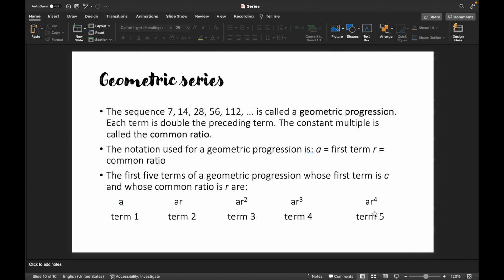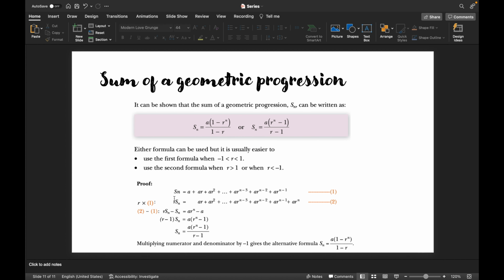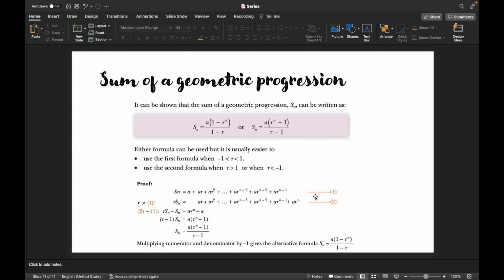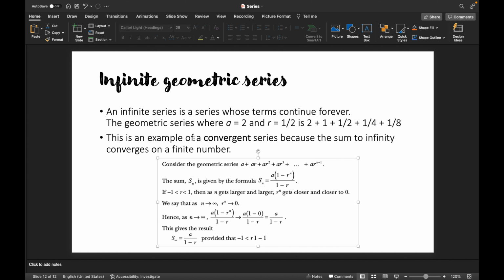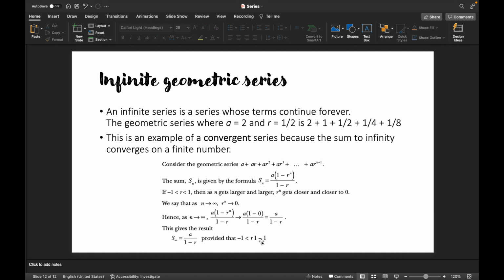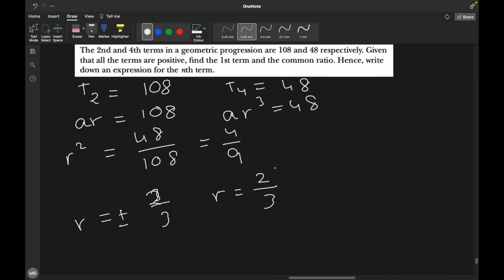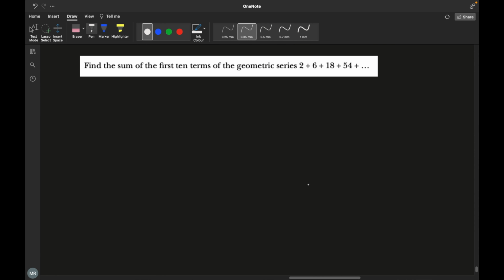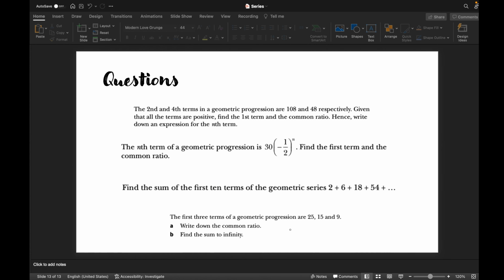Series: Part 4 | IGCSE Additional Mathematics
In this video, you are going to learn about Series from Cambridge Additional Mathematics explained in simple words with ready made notes.

Part:
Geometric series
Questions